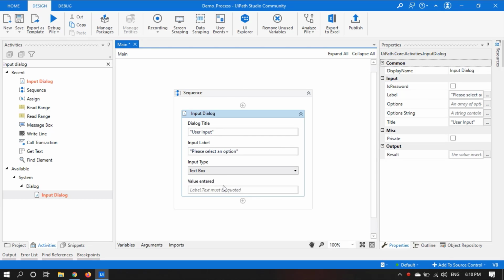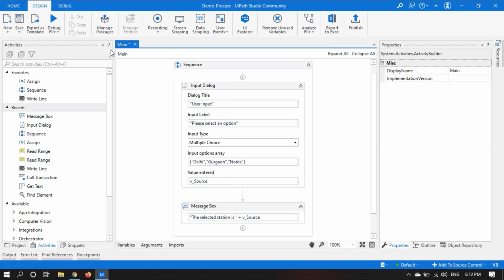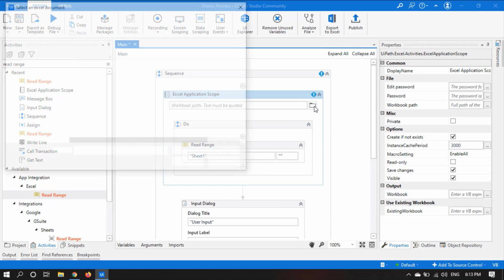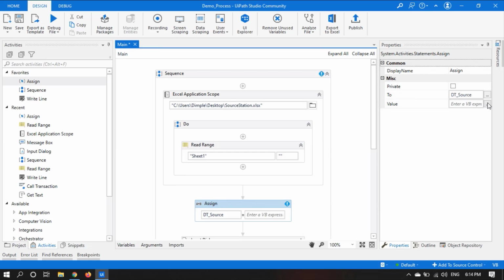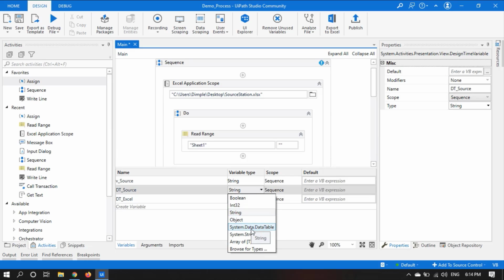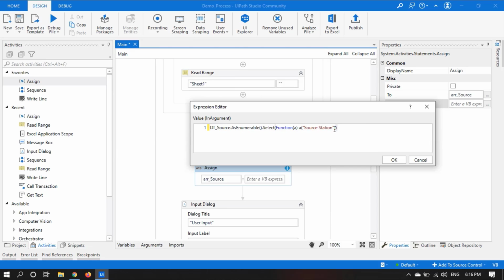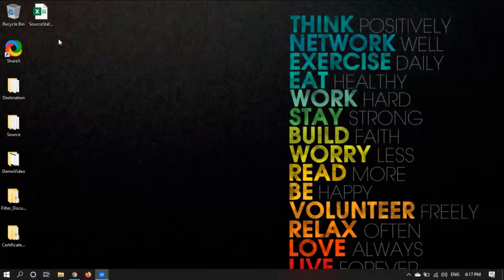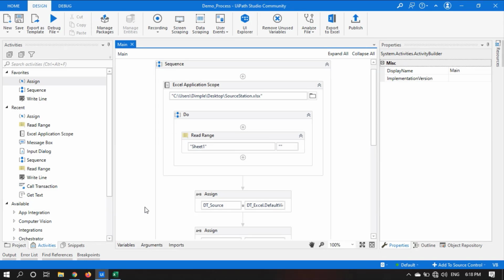RPA - UiPath - Create input drop down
Learn how to create an input dialog with the dropdown list.